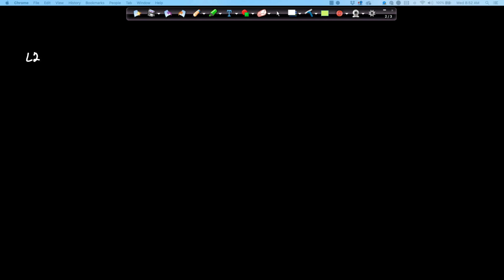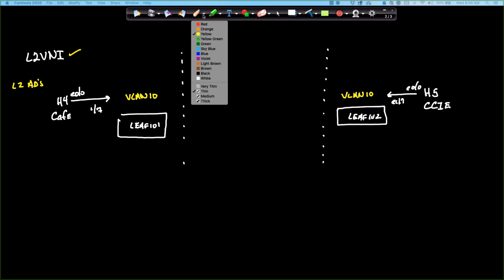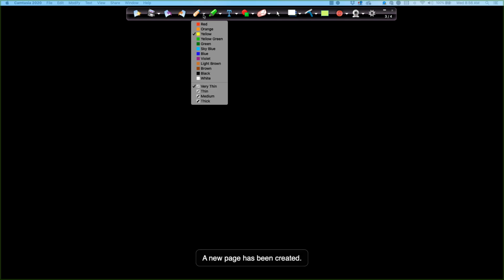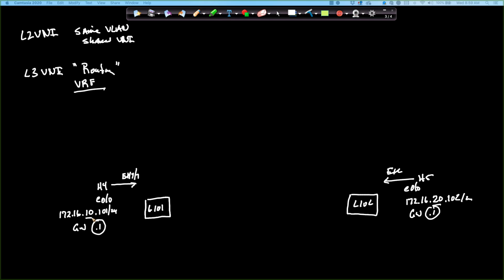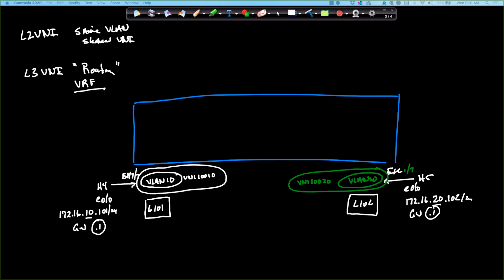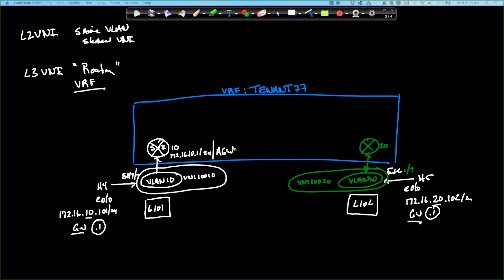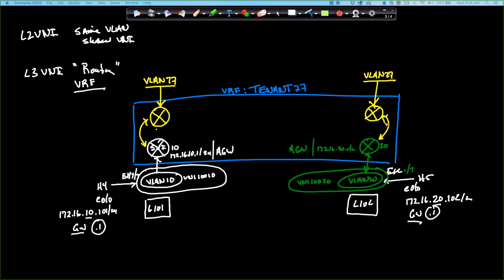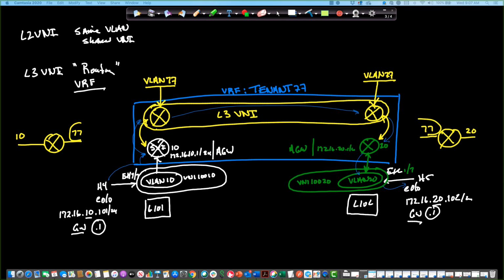VXLAN L2VPN EVPN (L3VNI) Part 1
In this video "VXLAN L2VPN EVPN (L3VNI) Part 1" we will take critical look at using L3 forwarding between virtual networks to allow communication to span from one virtual network to another. We will explore you to use VXLAN with the MP-BGP EVPN to facilitate this communication using a L3 pervasive/anycast gateway.